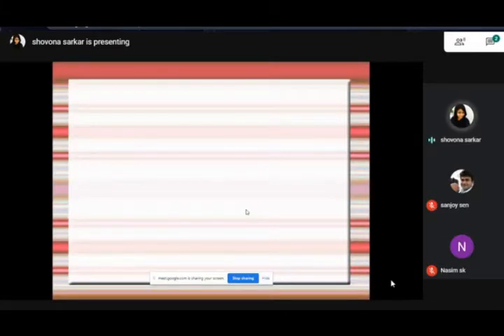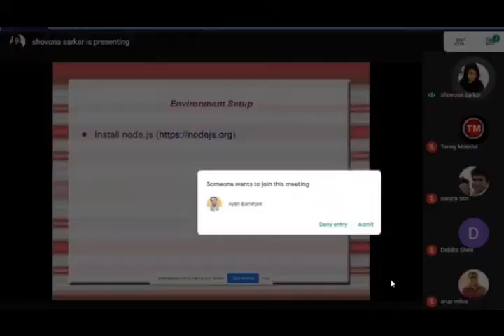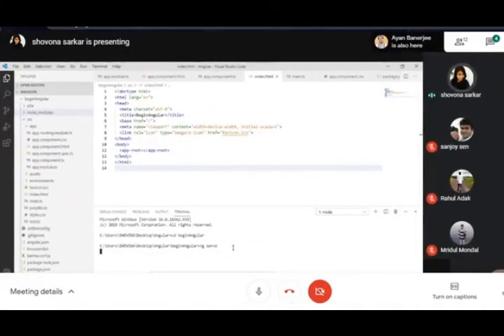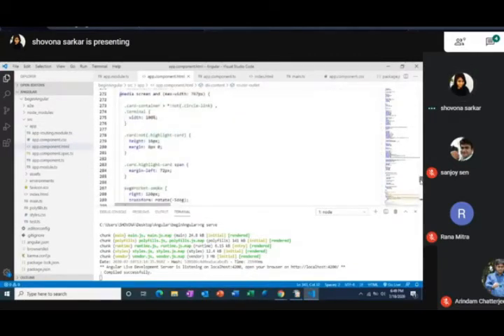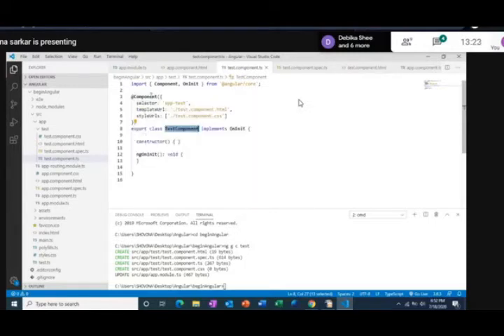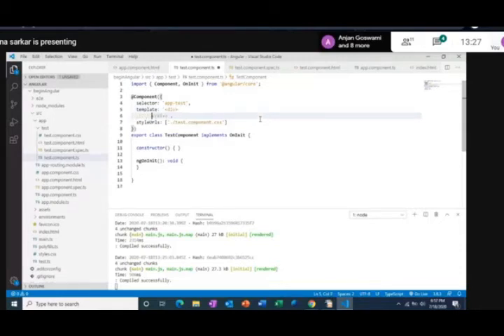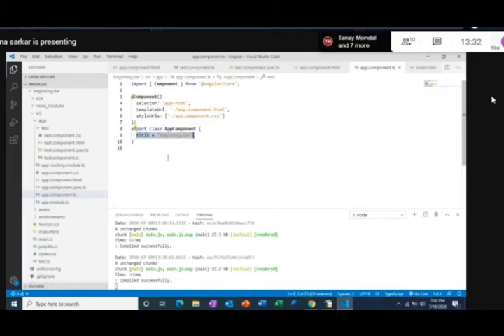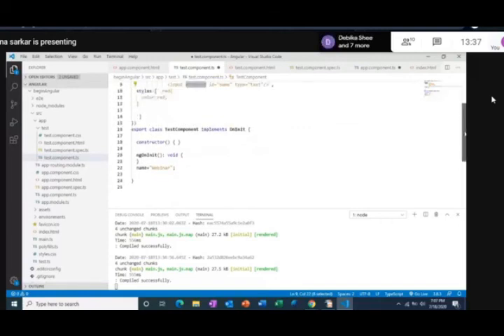Live Webinar On "Angular - Top prioritized industrial platform for web applications"